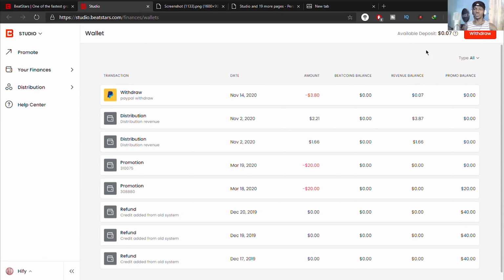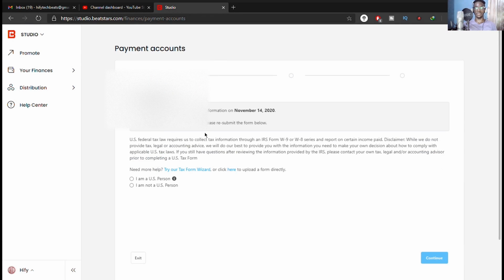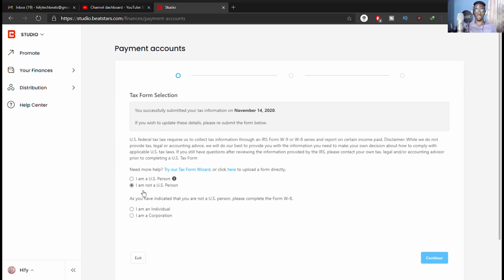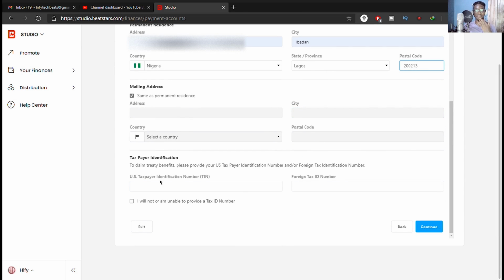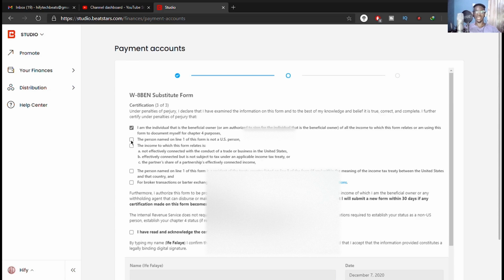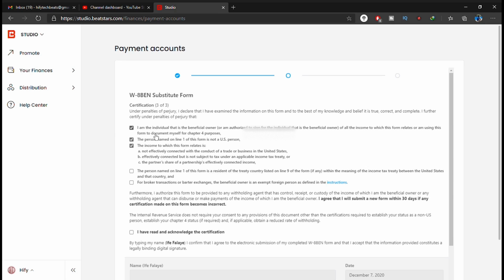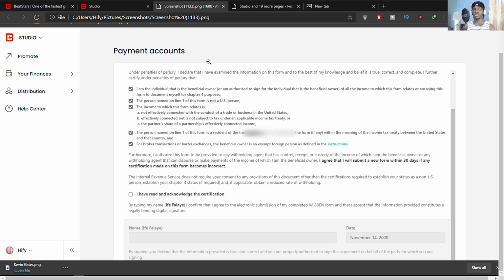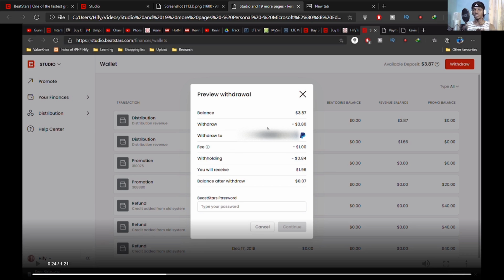How to Withdraw BeatStars Distribution Funds (Beatstars Tax Explained)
In this video, I walked through the process of filling the W8-BEN and withdrawing your funds. I talked about and showed the 30% tax that once caused controversies for other distribution services.
Most distribution services won’t tell you upfront about the taxes but every one of them have to pay tax from your earnings to the U.S government

Timecodes (* There is error in the video numbering from Pricing - Conclusion)
00:00 - Intro
0:45 – 1. Fill Tax Form (W8-BEN)
2:17 – 2. Treaty Benefits
4:12 – 3. Summary of W8-BEN form
4:37 – 4. Withdraw Your Funds
5:03 – 5. Tax Rates Explained
6:11 – 6. Conclusion

The Making of This Video: How to Withdraw BeatStars Distribution Funds (Beatstars Tax Explained)
Video was recorded with FlashBack Express Recorder
Audio was recorded with Rode Mic NT1-A
Video was edited with Adobe Premier Pro
Audio was edited with Izotope Nectar 3